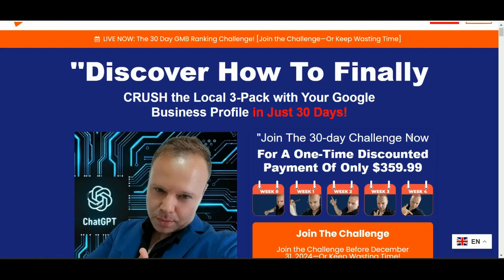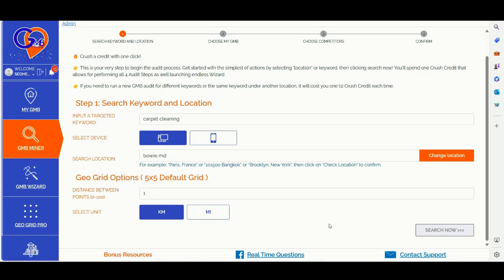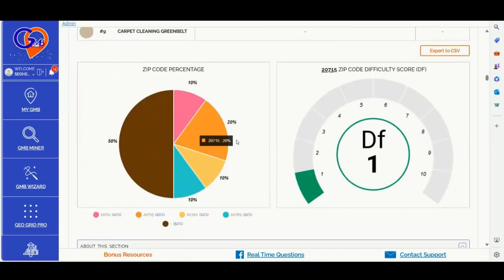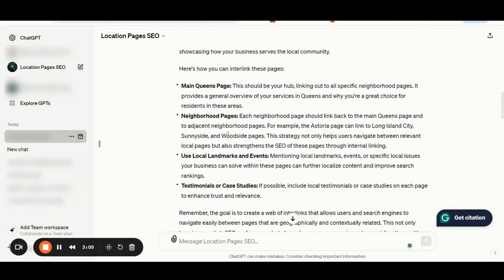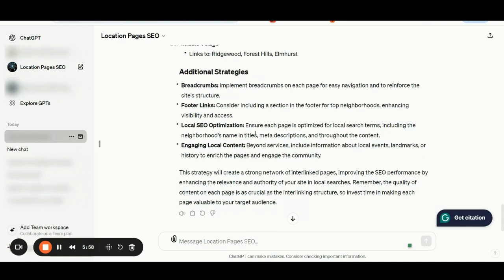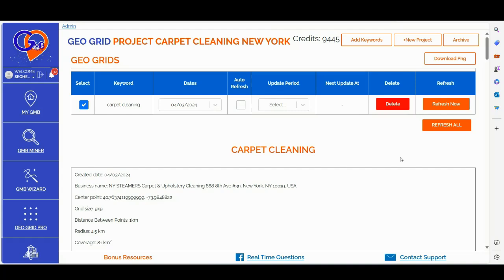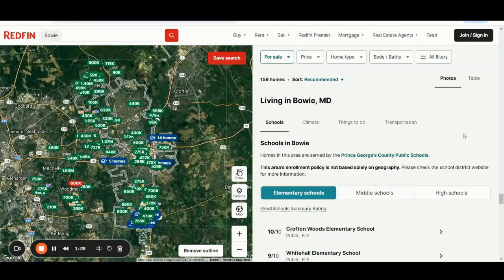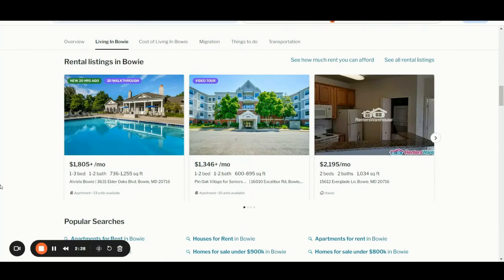Location Pages SEO | INSANE Chat GPT Update!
Location Pages SEO INSANE GPT Updates!